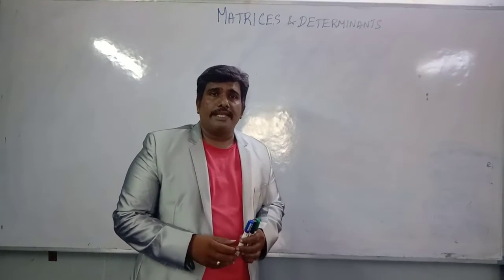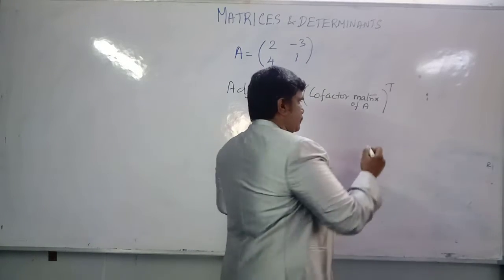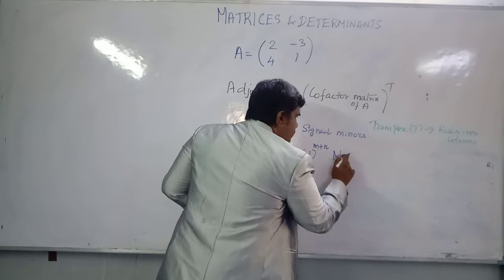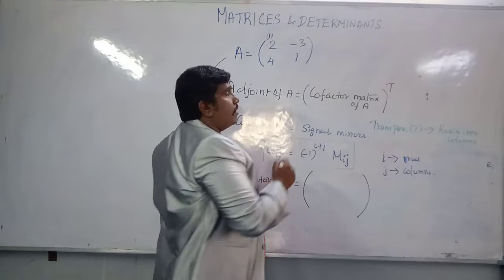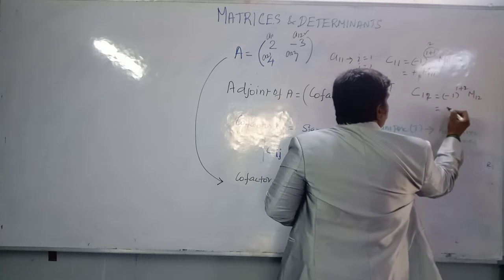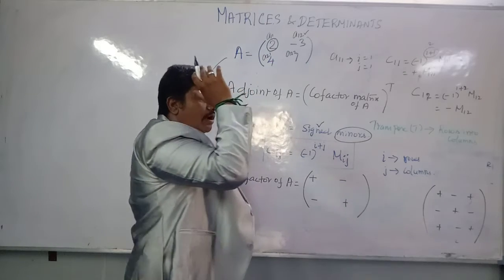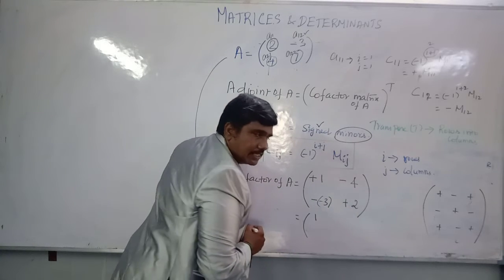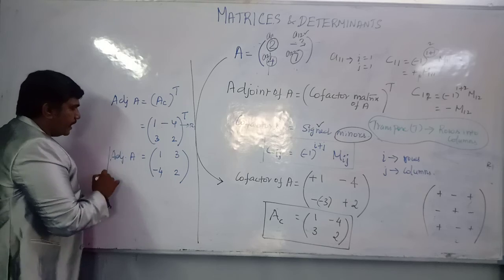Matrices-Adjoint of a 2x2 matrix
Dr. A. Thamarai Selvan
VGATE ACADEMY